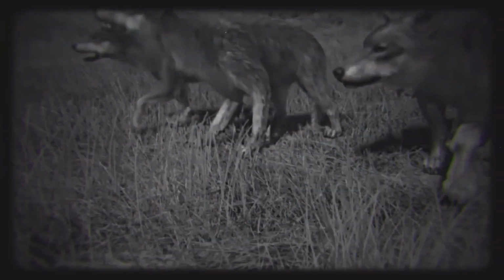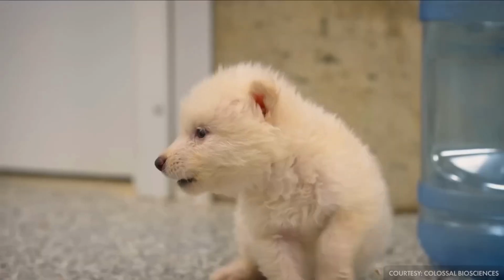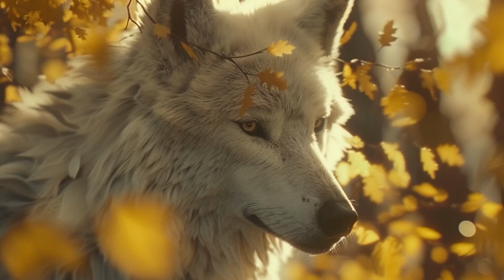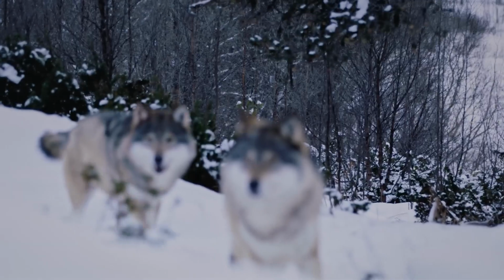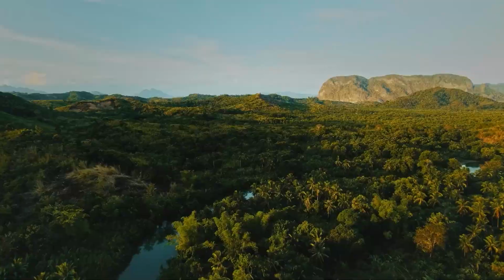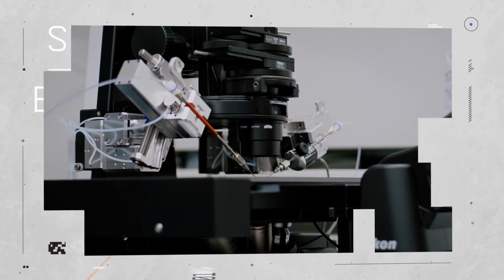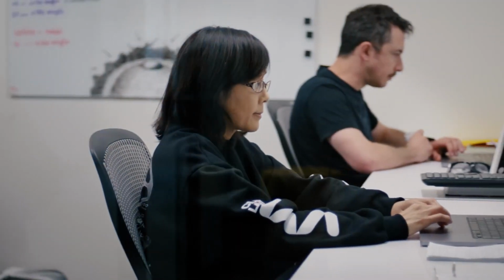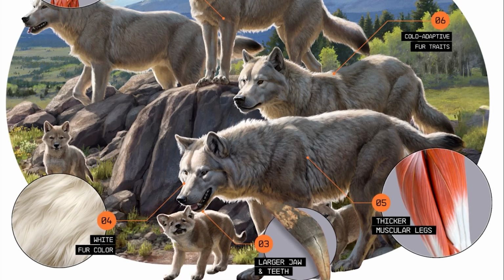How The Dire Wolf Was Brought Back From Extinction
Scientists just achieved the impossible: they brought dire wolves back from extinction after 12,000 years. Meet Romulus, Remus, and Khaleesi—three pups that shouldn't exist. But here's the twist that's dividing the scientific world: they might not actually be dire wolves at all.

Using CRISPR gene editing and ancient DNA fragments, Colossal
Biosciences created what looks like the legendary Ice Age predator. But critics argue these are just genetically modified gray wolves wearing dire wolf DNA like a costume. The deeper you look, the stranger it gets.

From the ethics of playing god with extinction to the question of whether we can truly resurrect a species' "soul," this story exposes the wild reality behind de-extinction technology. And it's just the beginning.

What do you think—are these real dire wolves or elaborate genetic theater?